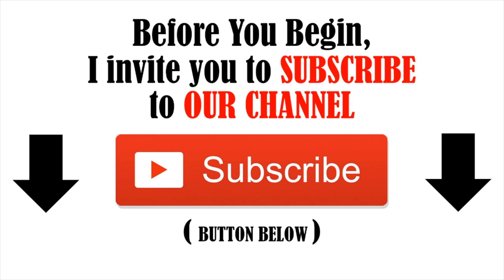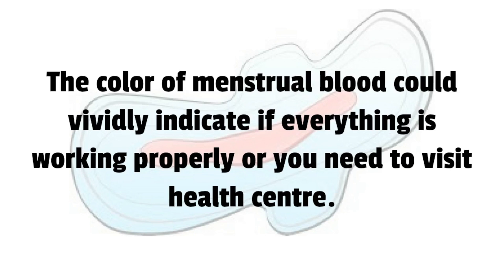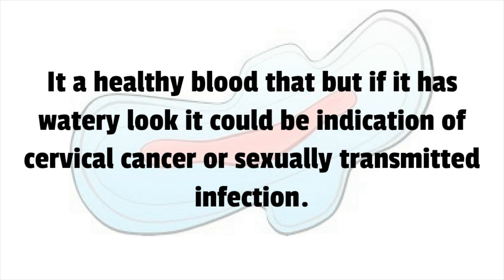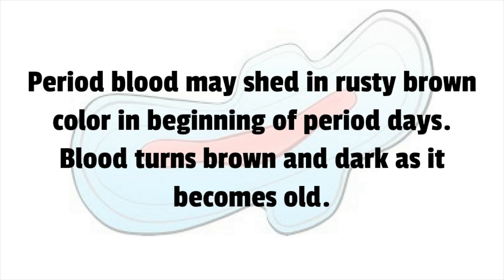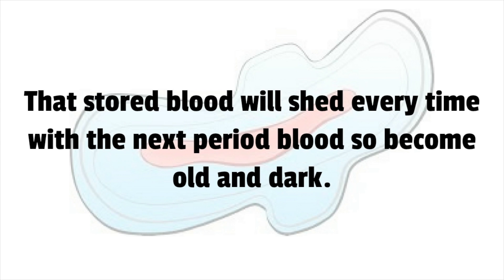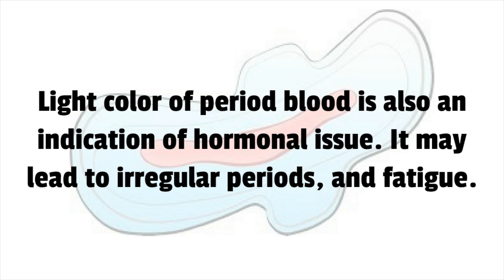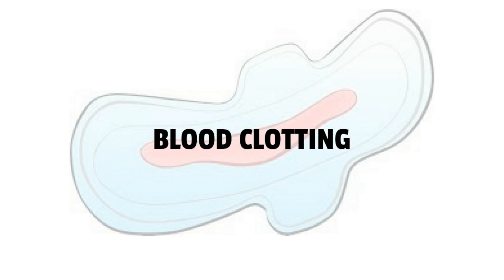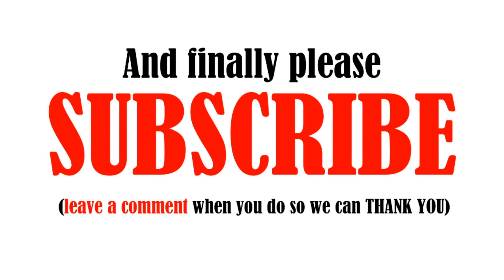The Color of the BLOOD of YOUR PERIOD Reveals Something VERY IMPORTANT about Your Health! ✓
We're dedicated to teaching holistic wellness, naturally improving life without the use of toxic chemicals.

The menstrual cycle in females that is a vaginal discharge of blood that lines up in uterus to clean up it from lined up blood tissues.
Health research shows that apart from your blood pressure, pulse rate and temperature, periods blood color is the most incredible indication of your health and fertility.
The color of menstrual blood could vividly indicate if everything is working properly or you need to visit health centre.
If you pay a little attention to the color of your period blood you will come to know that period blood comes in many different colors.
Period blood comes in bright red, dark red, brown, black, light colored, orange blood or blood clotting.
BRIGHT RED BLOOD
Bright red blood shows up the beginning of flow of blood lining. Its flow is usually fast.
It a healthy blood that but if it has watery look it could be indication of cervical cancer or sexually transmitted infection.
DARK RED BLOOD
Staying longer in uterus changes the period blood into dark red blood. Usually, in the ending days of your period blood flows in dark red color because of high estrogen levels
Shedding of blood is lower and blood lining becomes thick than before. Dark red blood shows the end of your menstrual cycle. Having dark red blood in periods is completely normal.
RUSTY BROWN OR BLACK BLOOD
Period blood may shed in rusty brown color in beginning of period days. Blood turns brown and dark as it becomes old
Now the question is how blood lining become old in beginning of cycle. To make blood old there may exist two reasons:
First is that usually blood shedding in start days is slow. Slow shedding of blood make the blood lining old and dark in color.
The second reason is some of us have slow rate of blood shedding throughout the period cycle.
Slow shedding results in incomplete cleaning of slate mouth and blood remains in uterus each month.
That stored blood will shed every time with the next period blood so become old and dark.
One more factor that may involve in dark rusty color of your blood is your body temperature. High body temperature can highly interrupt fertility.
LIGHT COLORED BLOOD
At any stage of your period cycle you may notice that blood color is light soft pink.
Light pink color is sign of low estrogen level. If you are using birth control pills that may also result in light color of your period blood.
It is also a sign of anemia or may be caused by fast weight loss and poor eating habits.
The light color of period blood is also an indication of a hormonal issue. It may lead to irregular periods, and fatigue.
If you notice the color of your period blood become persistently of light color you must see your gynecologist.
ORANGE COLORED BLOOD
Orange colored blood is not normal and healthy if you have observed in period blood.
If orange colored blood is shedding with a bad odor that may be a clue that it got mixed with cervical fluids.
It's a sign of sexually transmitted disease or infection. Go to your doctor, get a checkup.
BLOOD CLOTTING
Blood clotting is normal at the end of your menstrual cycle.
As you proceed to the end of your period, a protein named fibrin activates the platelets in your blood to clot. Thus you observe clotting in the ending days of your period cycle.
But if you are observing unusual blood clotting it could be a sign of miscarriage. Consult your doctor.